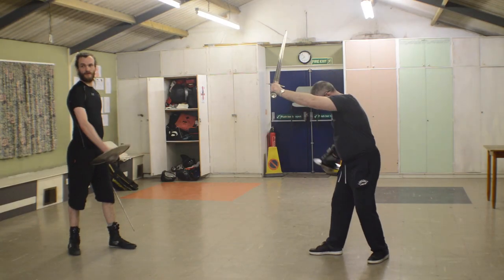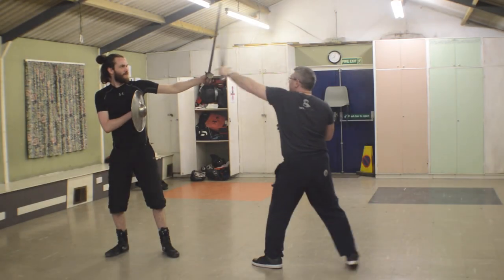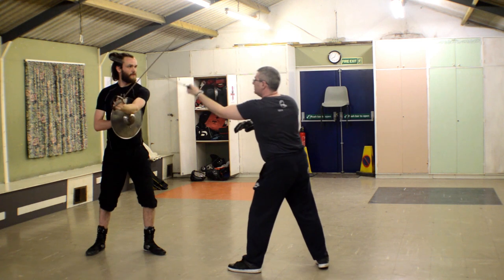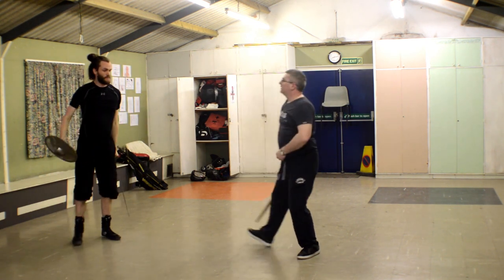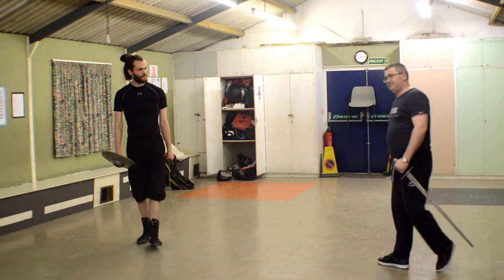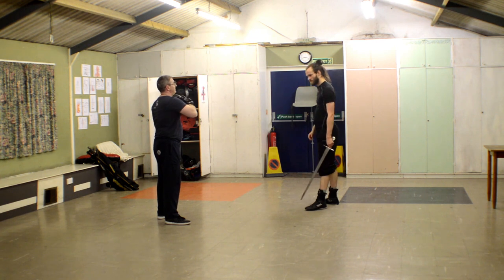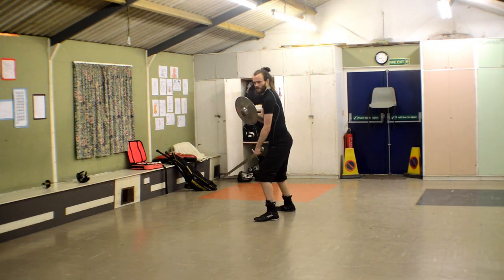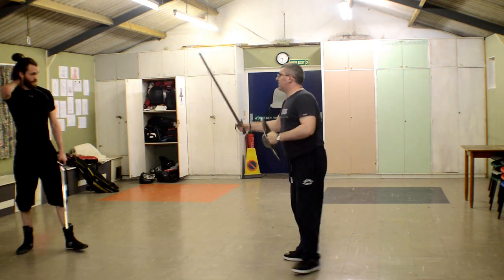Sword & Buckler English Martial Arts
This is an introduction to the English Sword & Dagger with a new student who has never handled double weapons.